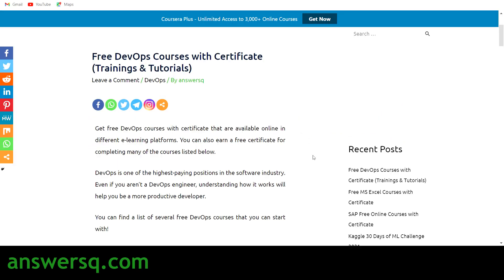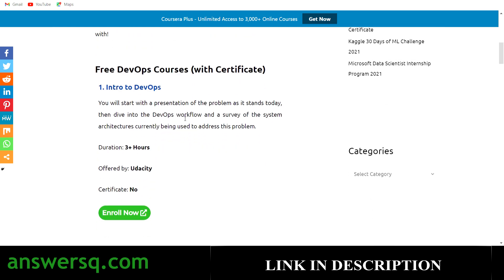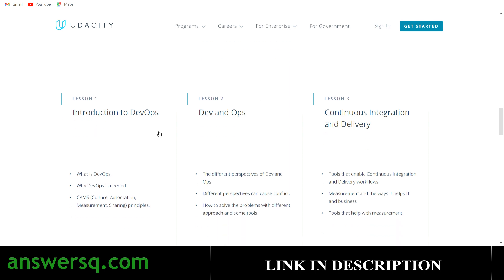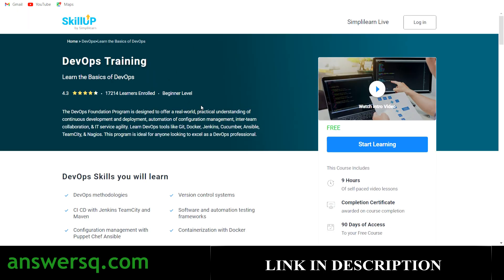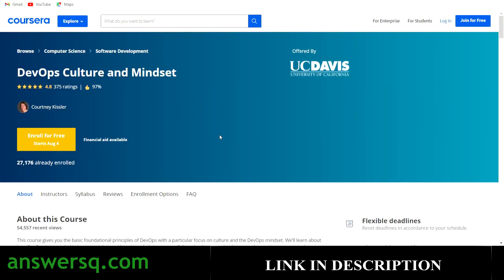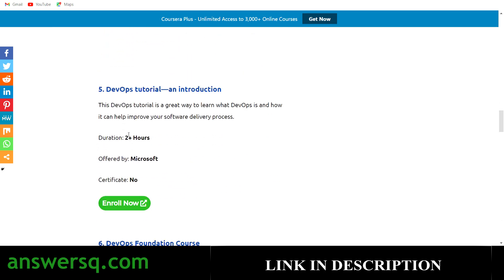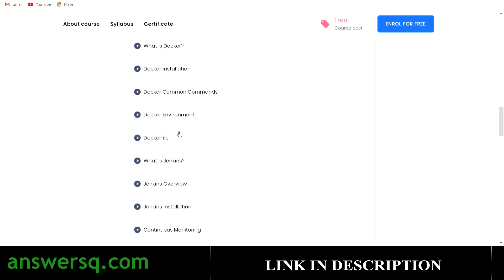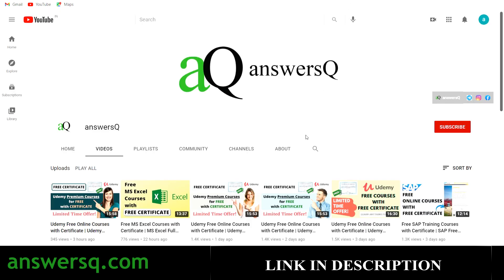Free DevOps Courses with Certificate | DevOps Training and Tutorial for Beginners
Get free DevOps courses that are available online in different e-learning platforms. You can also earn a free certificate after completing most of the courses mentioned in this video. This includes free online courses 2021.

💡NOTE: All these DevOps courses includes video tutorials and lessons created by experts to help beginners.